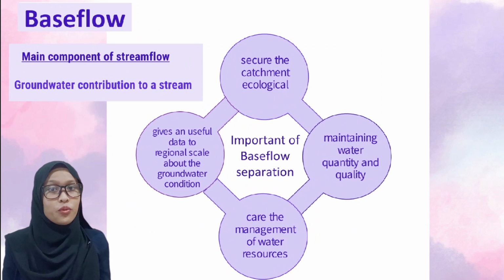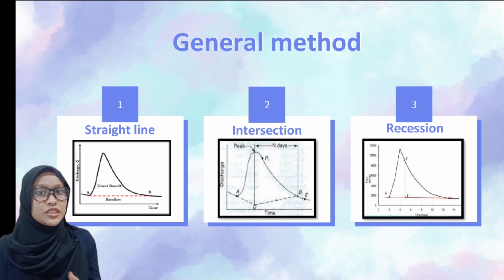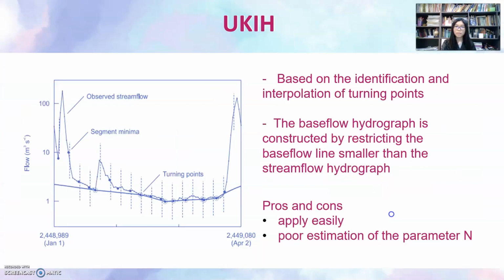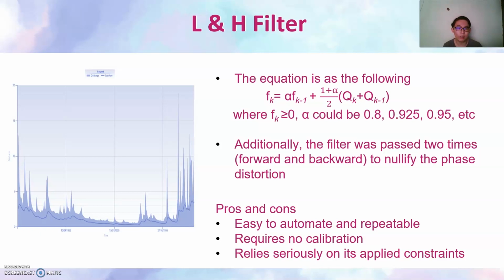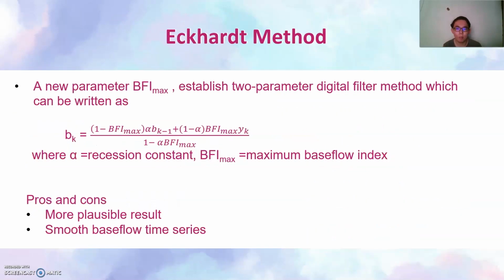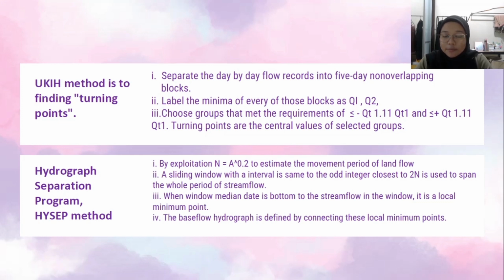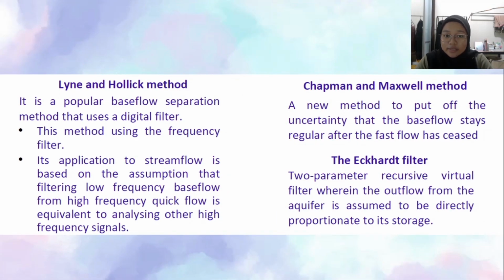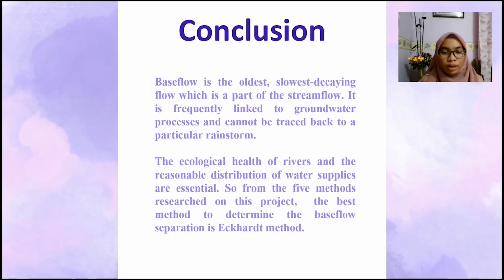Video Presentation Hydrology Group 2